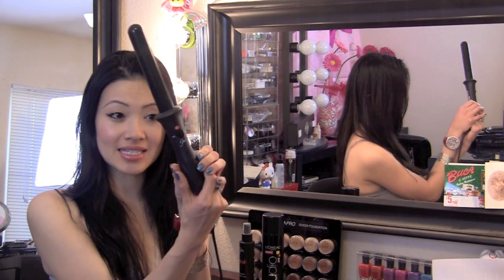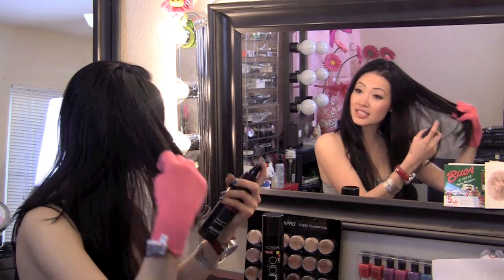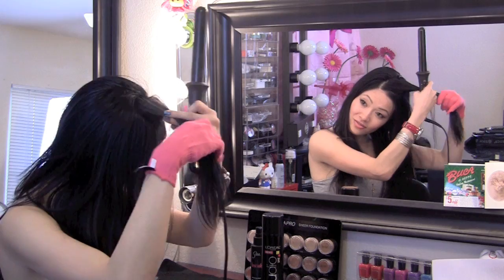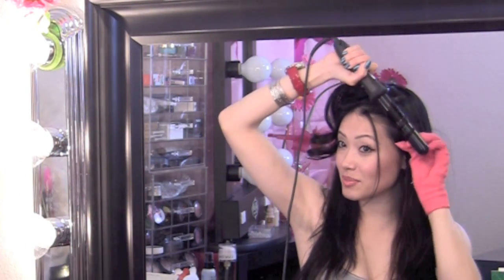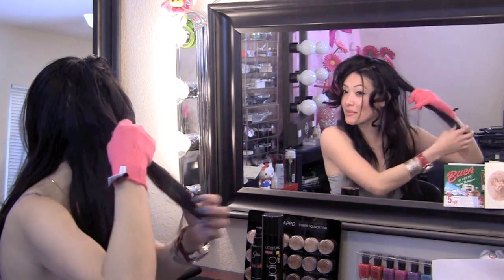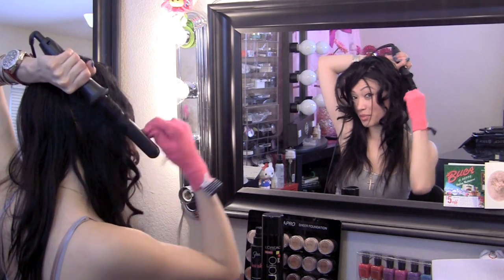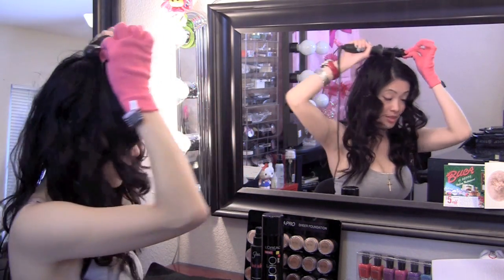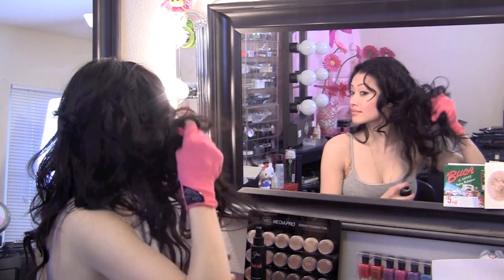Bombshell Hair Tutorial easy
I love this curling Iron. It is so easy to use and makes waves, curls and big hair effortless.

Distributed by Tubemogul.

FTC My friend gave me this Iron for Christmas after seeing it again at the BBC party I took it out to use. I love it!